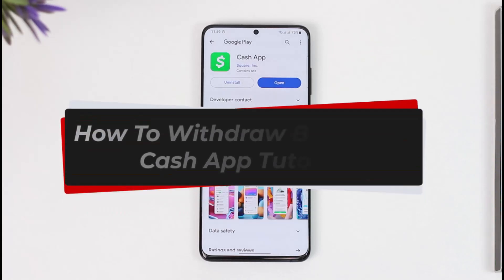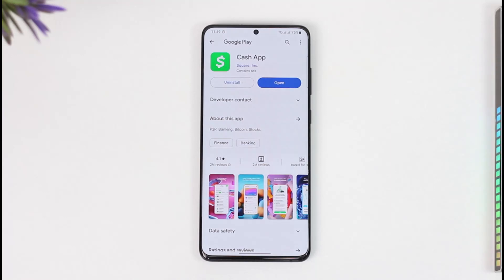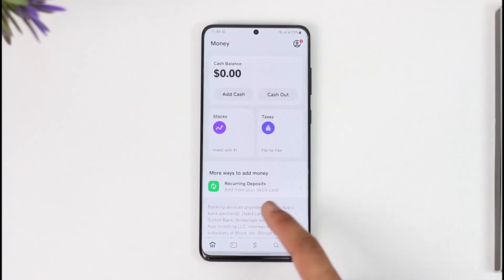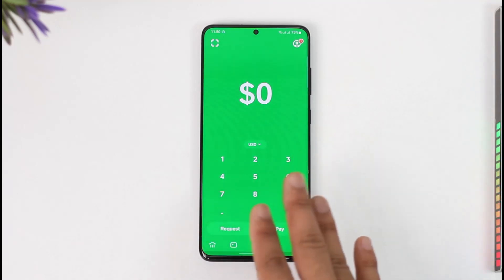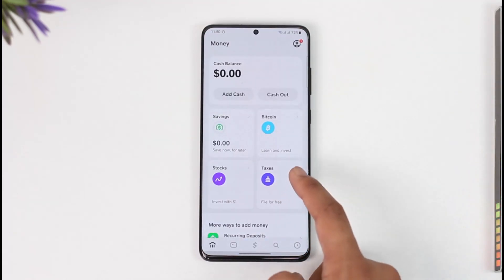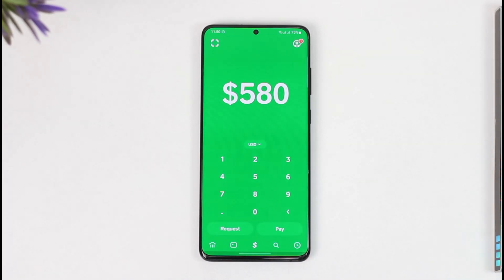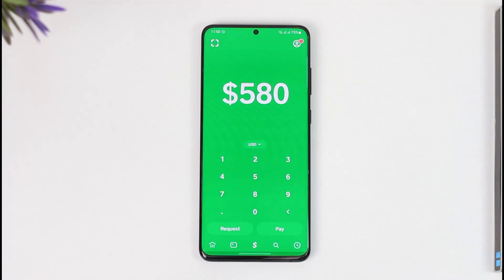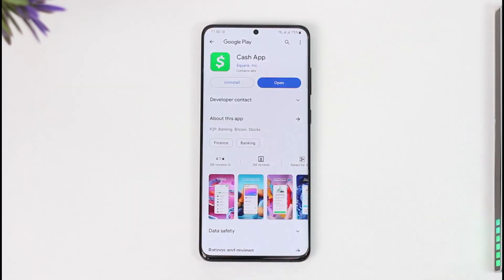How To Withdraw Bitcoin On Cash App !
In this tutorial video, I am simply going to show you how you can withdraw Bitcoin on Cash App.

~ Chapters:
0:00 Introduction
0:11 Withdraw Bitcoin
1:11 Conclusion